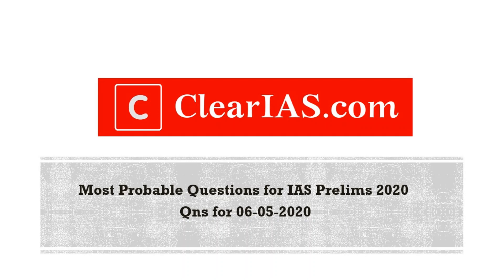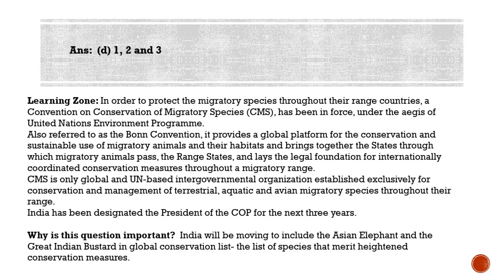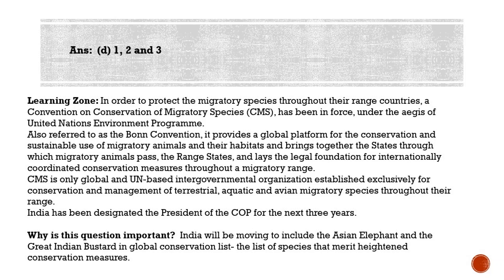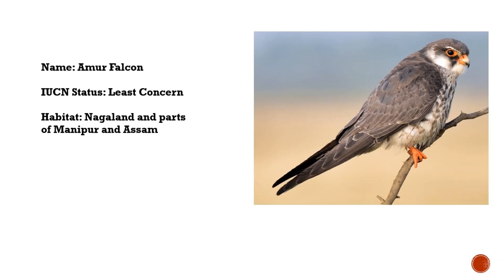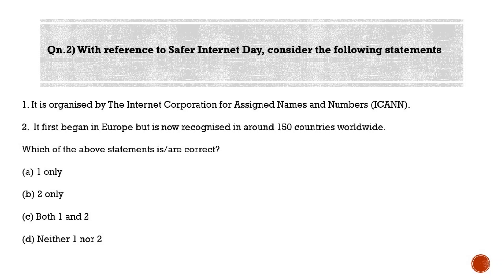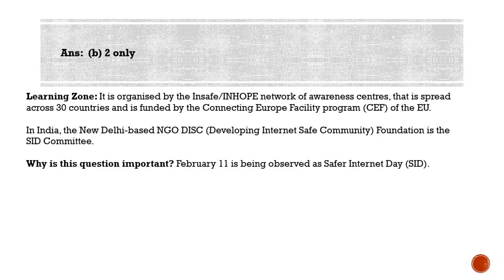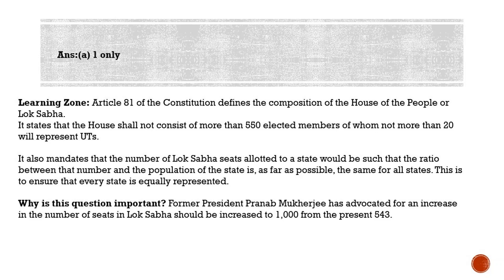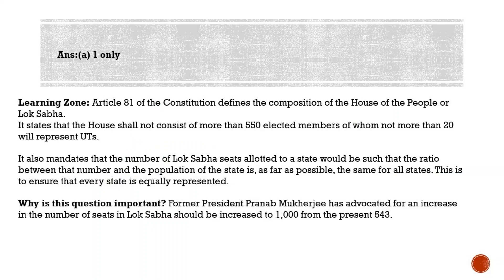Most Probable Questions for IAS Prelims - Qns for 06-05-2020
ClearIAS Most Probable Prelims Questions are MCQs based on the items recently in the news. MCQs cover current topics as well as conventional topics relevant for UPSC Prelims.

To get Daily MCQs in Video format as well as Text format, follow ClearIAS Channels in platforms like Telegram ), YouTube ) and Facebook

Most Probable Questions for IAS Prelims 2020 - Qns for 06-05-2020

Qn.1) With reference to Convention on the Conservation of Migratory Species of Wild Animals (CMS), consider the following statements

1. It works under the aegis of the United Nations Environment Programme (UNEP).
2. It includes conservation of all terrestrial, aquatic and avian migratory species.
3. India has been designated the President of the COP of CMS for the next three years.

Ans: (d) 1, 2 and 3

Learning Zone: In order to protect the migratory species throughout their range countries, a Convention on Conservation of Migratory Species (CMS), has been in force, under the aegis of United Nations Environment Programme.
Also referred to as the Bonn Convention, it provides a global platform for the conservation and sustainable use of migratory animals and their habitats and brings together the States through which migratory animals pass, the Range States, and lays the legal foundation for internationally coordinated conservation measures throughout a migratory range.

CMS is only global and UN-based intergovernmental organization established exclusively for conservation and management of terrestrial, aquatic and avian migratory species throughout their range.

India has been designated the President of the COP for the next three years.

Why is this question important?  India will be moving to include the Asian Elephant and the Great Indian Bustard in global conservation list- the list of species that merit heightened conservation measures.

Qn.2) With reference to Safer Internet Day, consider the following statements

1. It is organised by The Internet Corporation for Assigned Names and Numbers (ICANN).
2.  It first began in Europe but is now recognised in around 150 countries worldwide.

Ans: (b) 2 only

Learning Zone: It is organised by the Insafe/INHOPE network of awareness centres, that is spread across 30 countries and is funded by the Connecting Europe Facility program (CEF) of the EU.

In India, the New Delhi-based NGO DISC (Developing Internet Safe Community) Foundation is the SID Committee.

Why is this question important? February 11 is being observed as Safer Internet Day (SID).

Qn.3) With reference to the strength of the Lok Sabha, consider the following statements

1. Article 81 of the Constitution defines the composition of Lok Sabha.
2. The Constitution does not specify any upper limit for the strength of Lok sabha.

Ans: (a) 1 only

Learning Zone: Article 81 of the Constitution defines the composition of the House of the People or Lok Sabha.
It states that the House shall not consist of more than 550 elected members of whom not more than 20 will represent UTs.

It also mandates that the number of Lok Sabha seats allotted to a state would be such that the ratio between that number and the population of the state is, as far as possible, the same for all states. This is to ensure that every state is equally represented.

Why is this question important? Former President Pranab Mukherjee has advocated for an increase in the number of seats in Lok Sabha should be increased to 1,000 from the present 543.